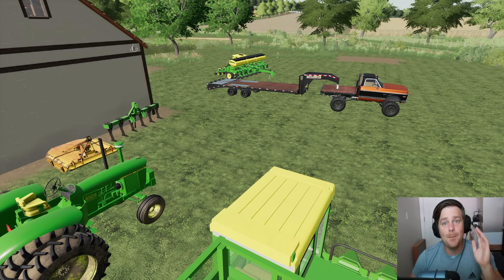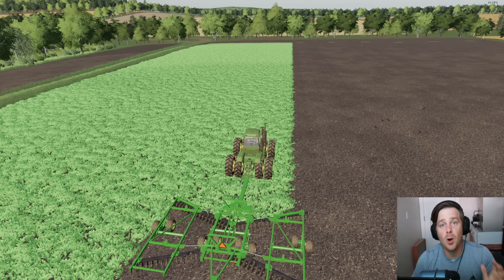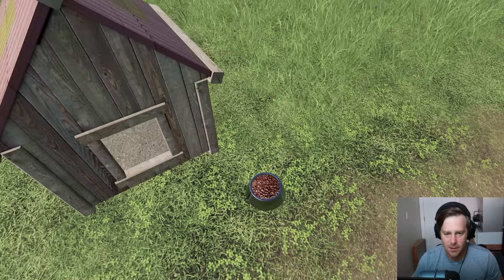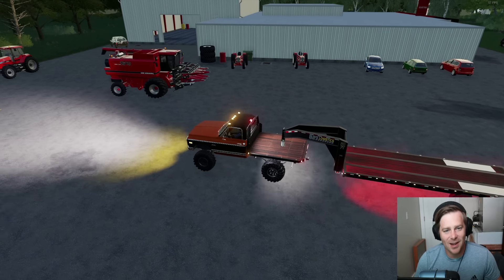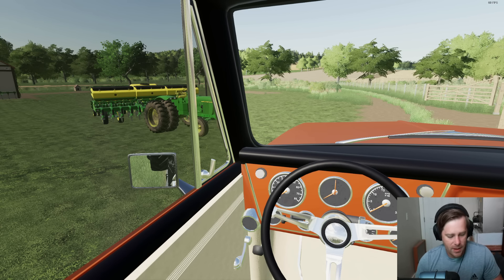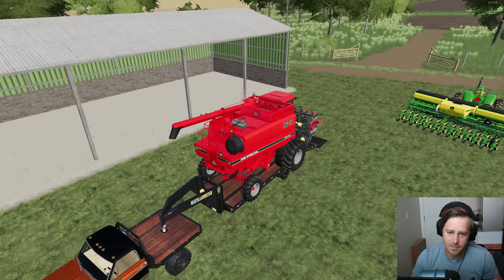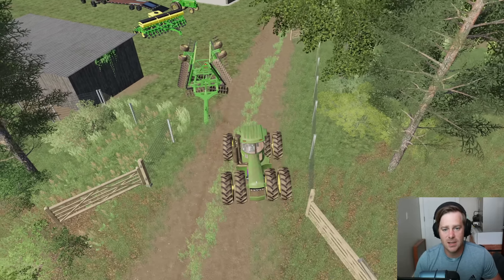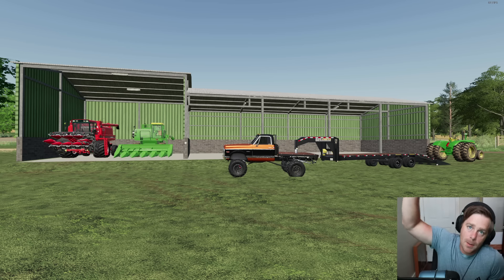Spending too much money on tractors | Back in my day s2 ep8 | Farming Simulator 19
We have purchased a new harvester, tractors, equipment and even farm land. We go on a trip to buy our new case harvester. We build a new shed and show what our new fields look like. Our farm is growing very fast with tractors and much more.